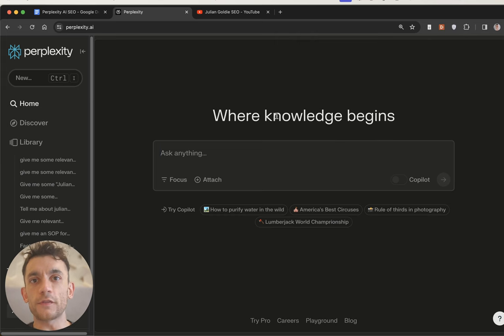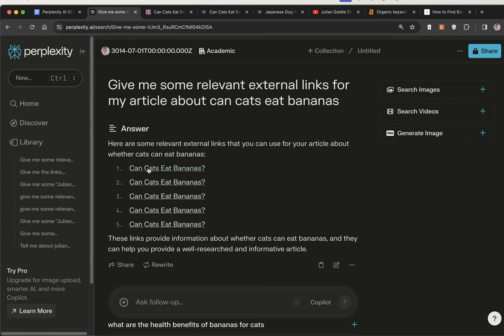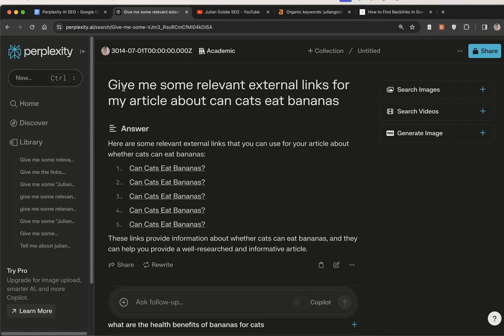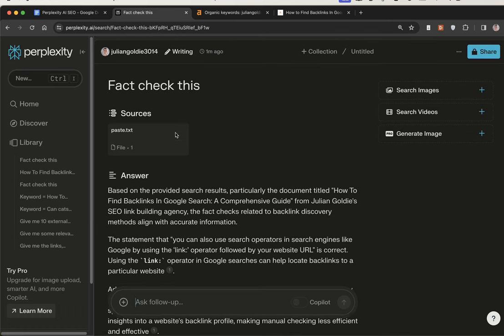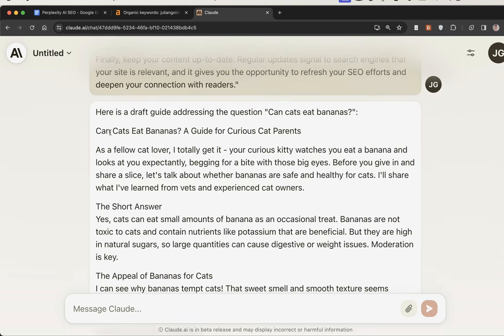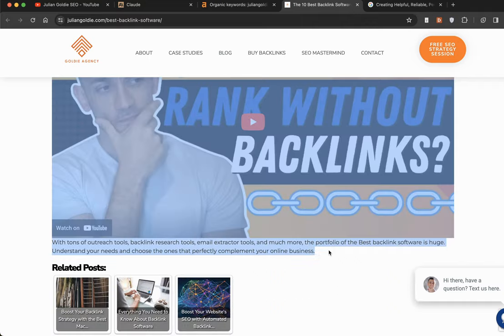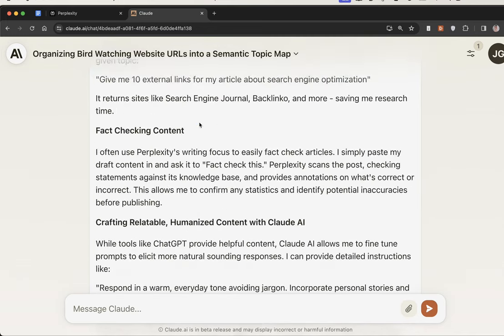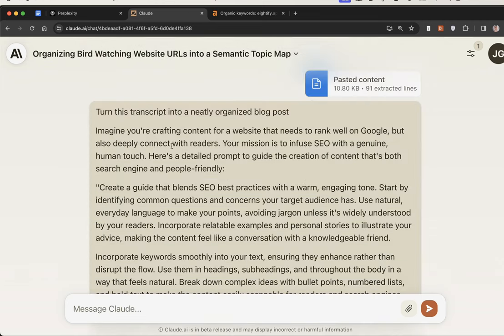AI SEO: How to Rank #1 with Perplexity 3.0 & Claude (FREE AI SEO Tool)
Mastering Perplexity AI and Claude Workflows for SEO

In this video guide, Julian Goldie introduces the free SEO tools Perplexity AI  3.0 and Claude AI, and how to effectively use them to optimize your SEO strategy.

He guides viewers on how to use Perplexity AI 3.0 for content research, video research, fact-checking, and automation for external links for content.

He also details the utility of Claude AI for humanizing content, making it engaging and well-structured, and transforming video transcripts into neatly organized blog posts.

The video concludes with an offer for viewers to book a free SEO strategy session intended for link building and increasing website visitors.

00:00 Introduction to Perplexity AI and Claude Workflows
00:13 Using Perplexity AI for YouTube Content Ideas
01:01 Automating Video Research with Perplexity AI
02:15 Automating External Links with Perplexity AI
04:00 Fact Checking Content with Perplexity AI
05:10 Humanizing Content with Claude AI
07:08 Improving Content with Claude AI
08:33 Overcoming Token Limit with Claude AI
08:51 Transcribing YouTube Videos for SEO
10:25 Conclusion and Additional Resources